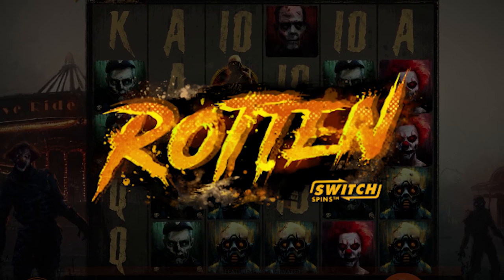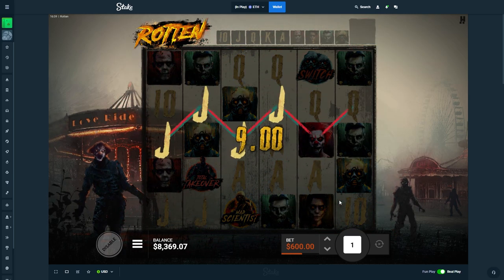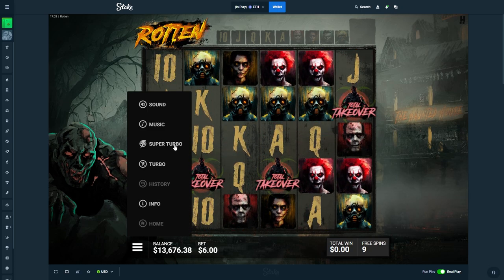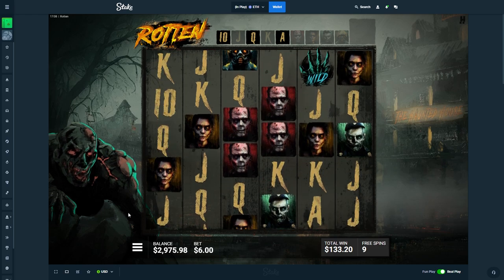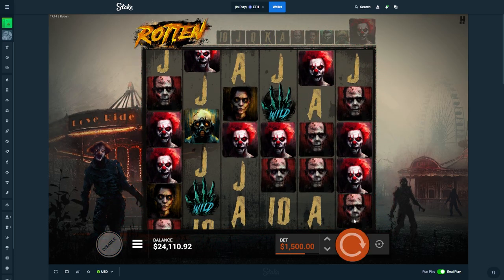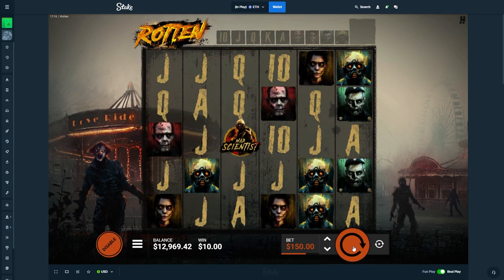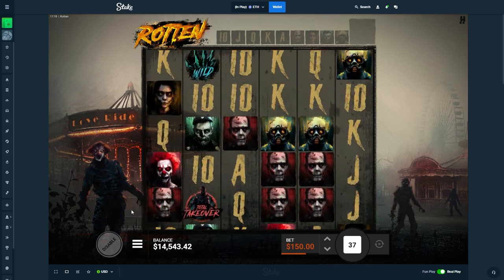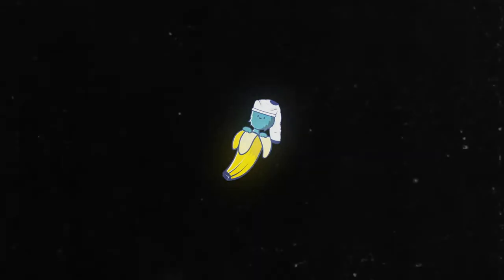THE CRAZIEST COMEBACK EVER!!! (Rotten $2k spins)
I did my BIGGEST SPINS and got my BIGGEST WINS on Rotten in todays video!!